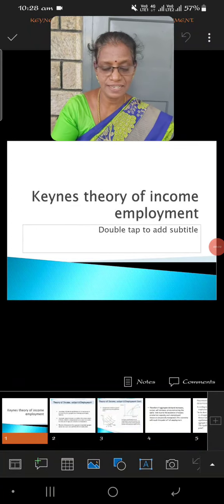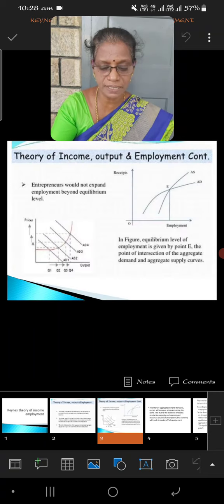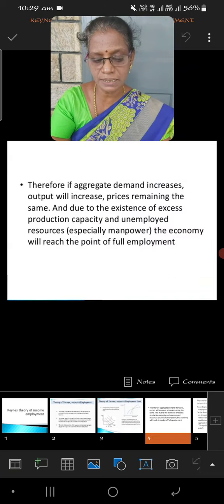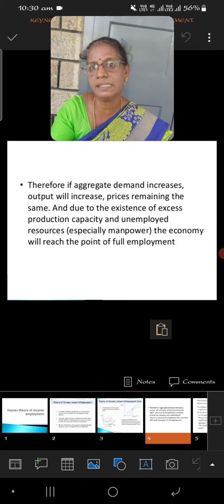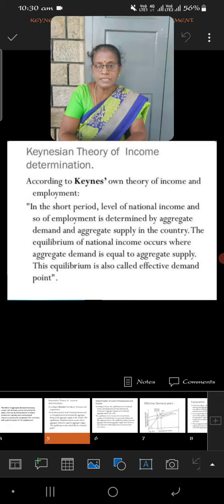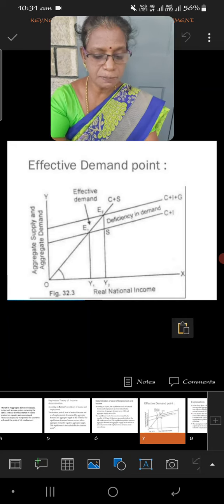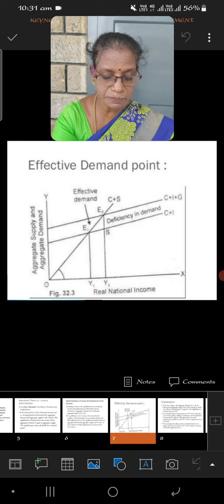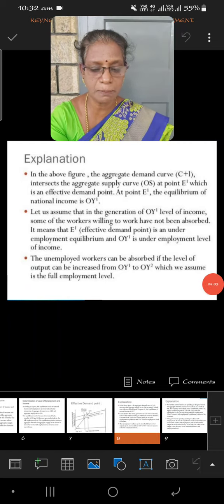Keynes theory of income and employment - Mrs A Gracy rani